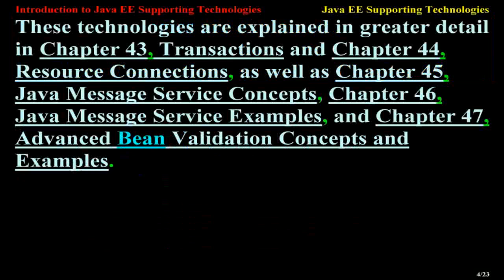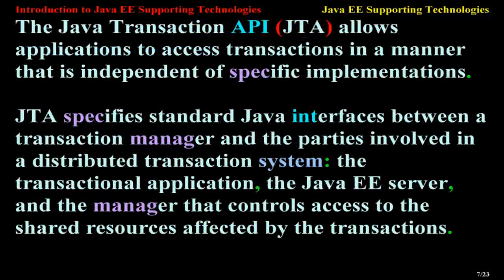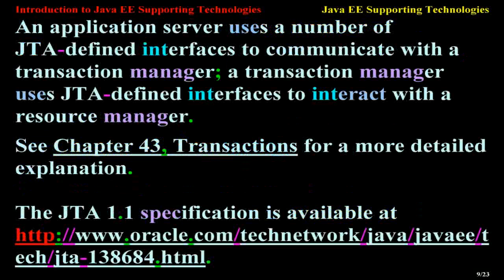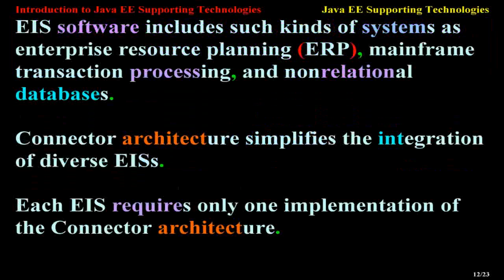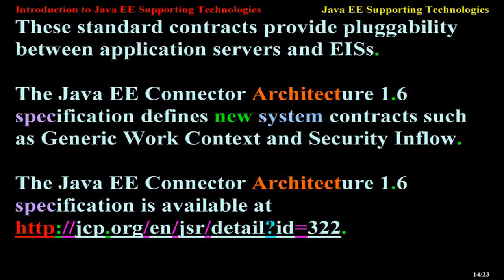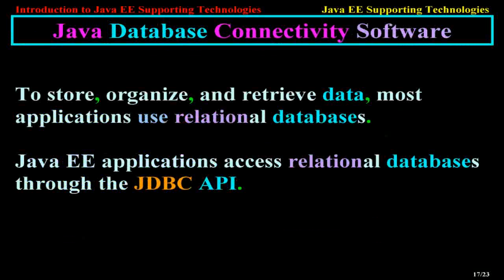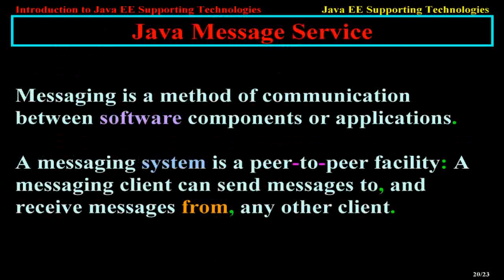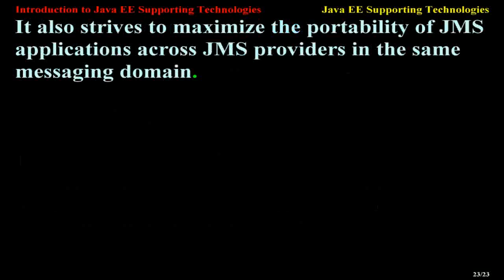Introduction to Java EE Supporting Technologies